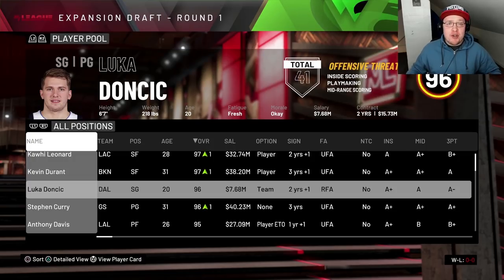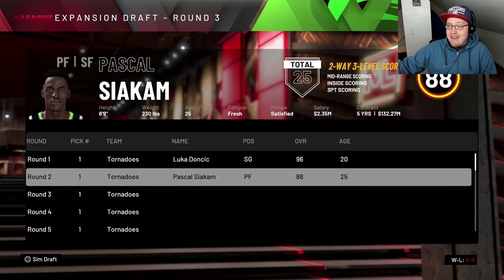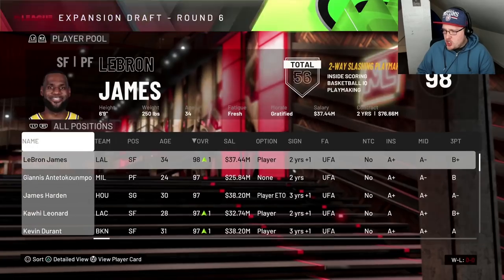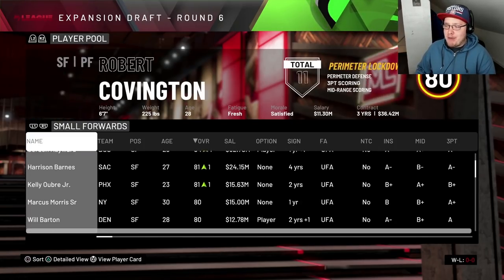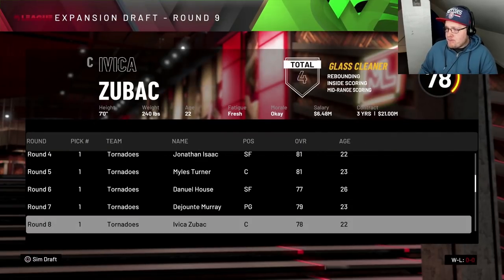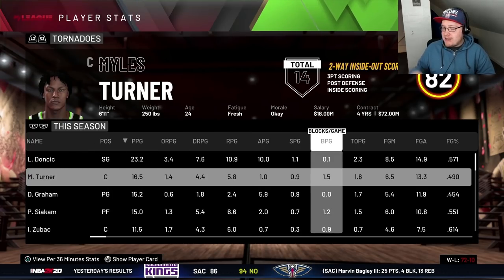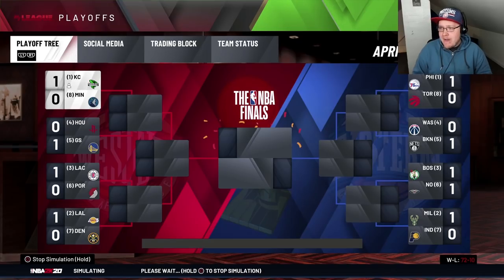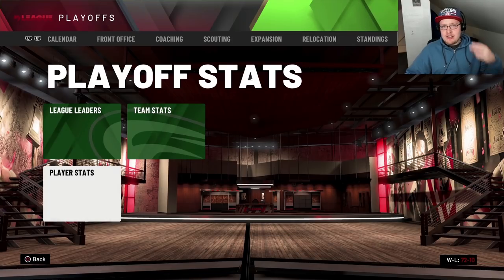How To Build The Perfect Team Around Luka Doncic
What would your team around Luka Doncic look like?

Become a KrispyFlakes channel member today and open up some amazing perks!

Click "Join" On Any Video!

drop that LIKE for the next episode!

Thank you all so much for taking the time to watch my videos!